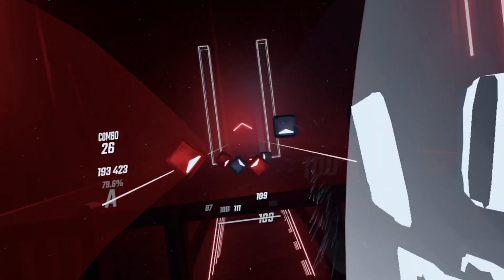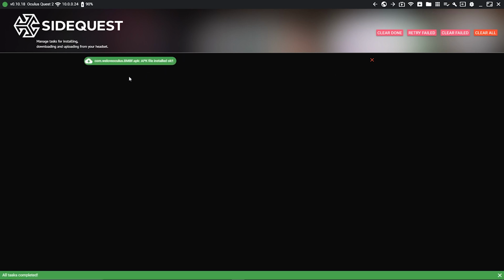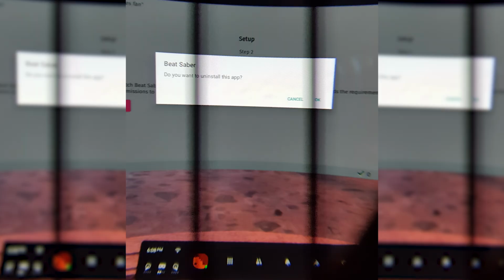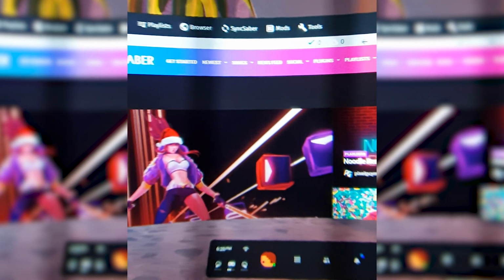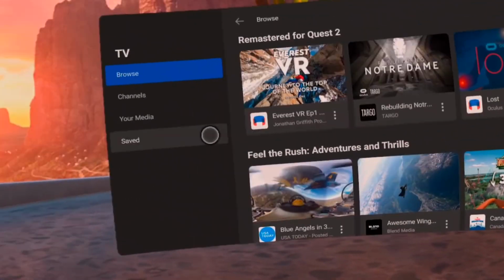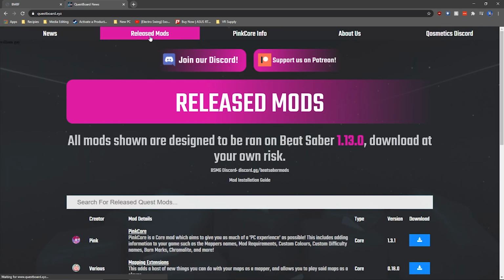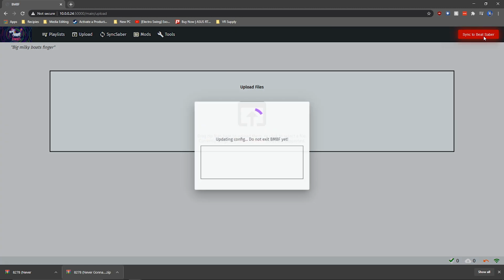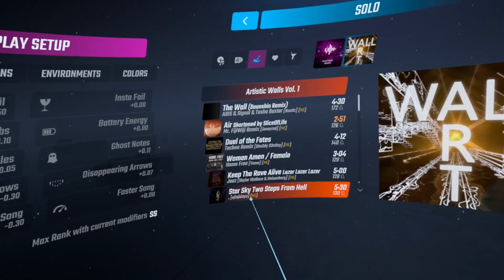CUSTOM SONGS and MODS on BEAT SABER - OCULUS QUEST 2 | VR Tutorials *Beat Saber Version 1.13*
In this video, I will show you how to get custom songs and mods on Beat Saber on the Oculus Quest 1 and 2. All Beat Saber footage was captured with the Quest 2.

Timestamps:
0:00 - Introduction
1:00 - How to Mod Beat Saber
3:53 - How to Fix Errors or Songs / Mods not Working
4:15 - Where to Download and Install Songs and Mods
6:35 - Outroduction

Install Songs and Mods on Quest - IP of Quest:5000 - Example "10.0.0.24:50000" - Make sure BMBF is open on your Quest. Also make sure that your quest and computer are on the same network.

My PC Rig:

Camera - Samsung Galaxy S8 (DroidCam X)

Case - Red Deepcool Tesseract

GPU - MSI GTX 1660 Ti Gaming X

RAM - 16GB

VR Headset - Oculus Quest 2 + Link

Music Credit -

The Legend of Zelda: Ocarina of Time - Song of Storms [Electro Swing]

Undertale Electro Swing Mix (5th Anniversary Special) || The Musical Ghost